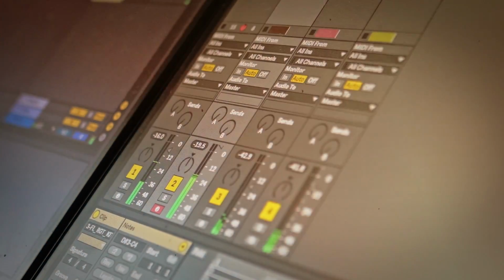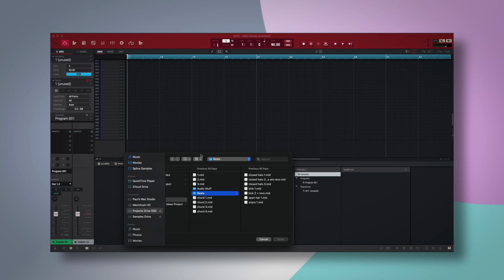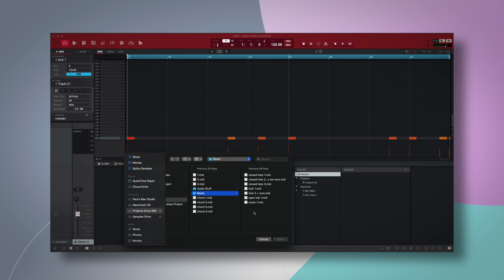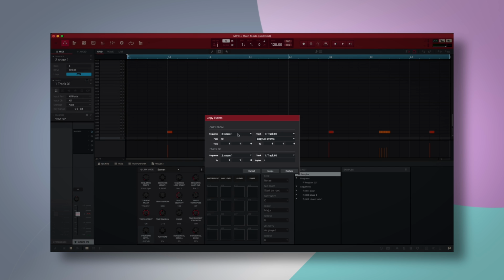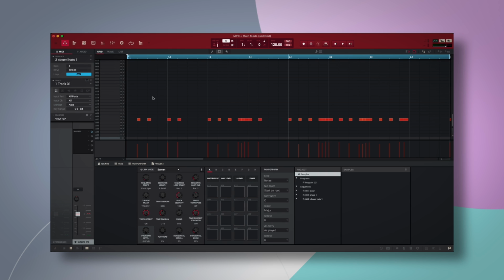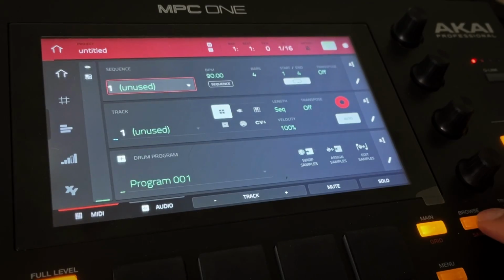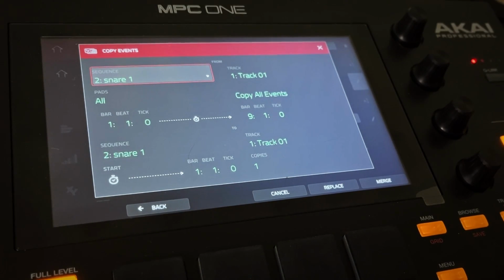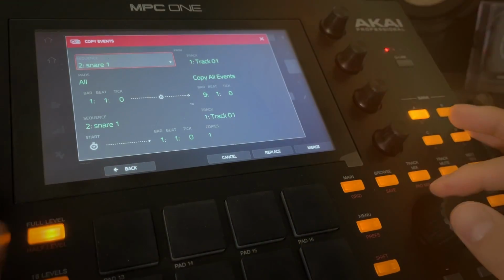The EASIEST way to import MIDI to MPC? (Software & Standalone)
Importing MIDI files into a MPC project is quite a pain because it forces you to create multiple sequences. It does not function intuitively, but in this video I show you how to do it reasonably easily without any prepping or file conversion beforehand (which seems to be the most common workaround).

This method will work on any modern MPC (One / One+ / Live 2 / X / X SE) and while not perfect, it's well worth trying out. I cover the technique in both standalone and in controller/software mode.

If you have any questions or some tips of your own, please drop them in the comments.

CHAPTERS

00:00 The MPC & MIDI files
00:48 Import method in software
03:25 Import method in standalone
04:30 Downsides

FOUND THIS VIDEO HELPFUL? WANT TO TIP?

GEAR FEATURED IN THIS VIDEO (Using these links to Perfect Circuit would support what I do):

LICENSE MY MUSIC:

To license any of my music for use in your own videos or other visual media